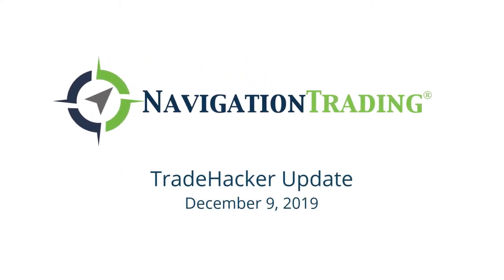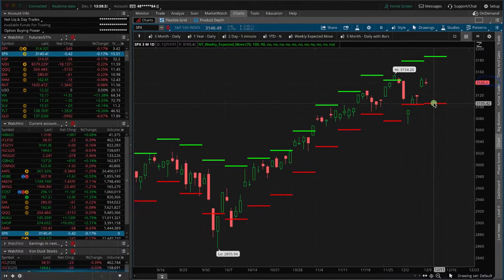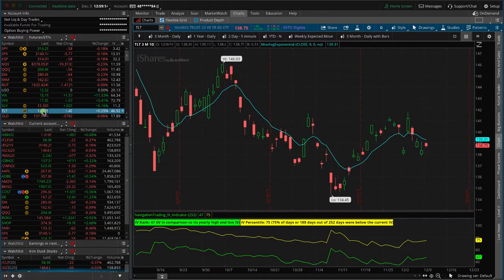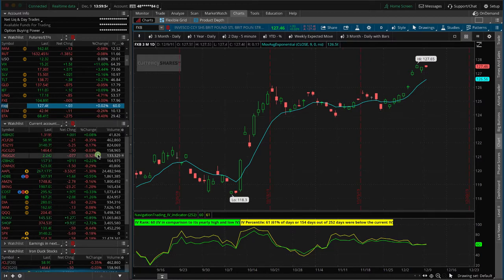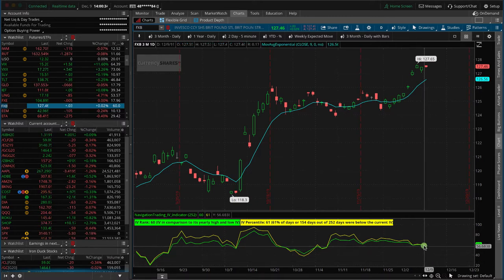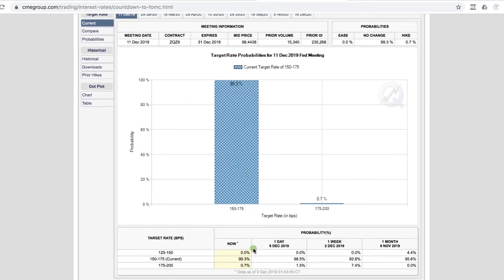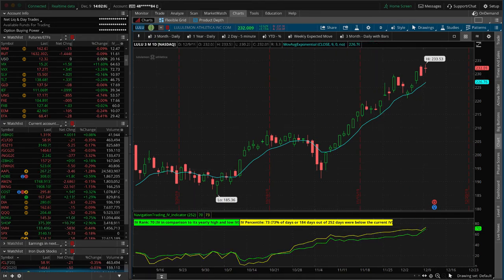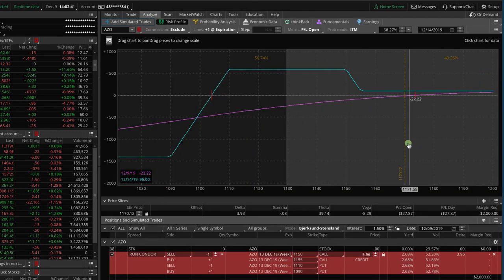TradeHacker Update December 9, 2019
Happy Trading!

YouTube.com/navigationtrading
Facebook.com/navigationtrading
Stocktwits.com/navigationtrading